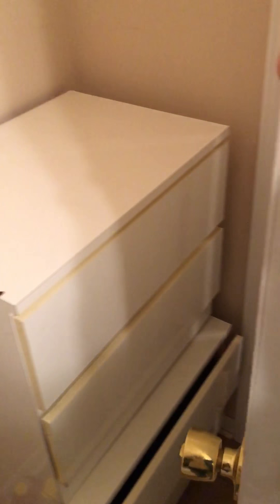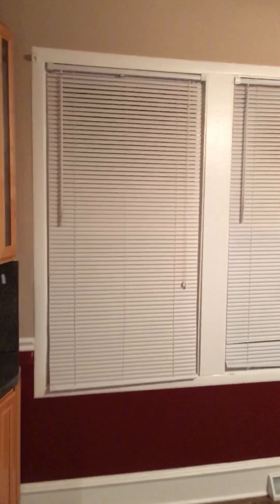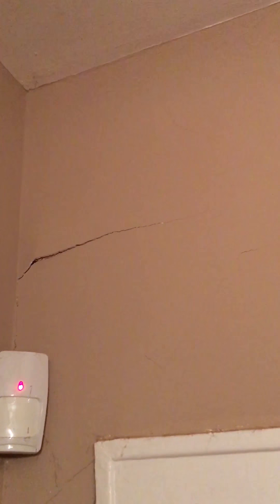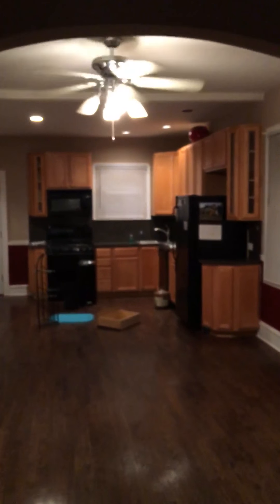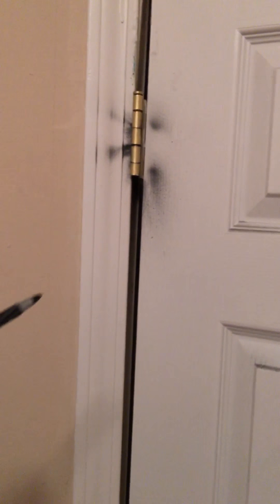617 Hirsch Ave Calumet City.